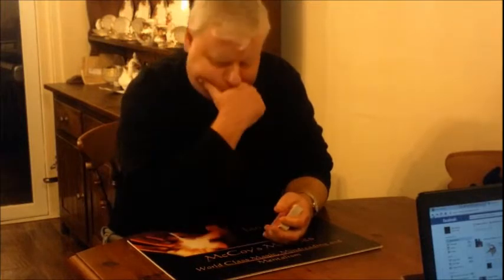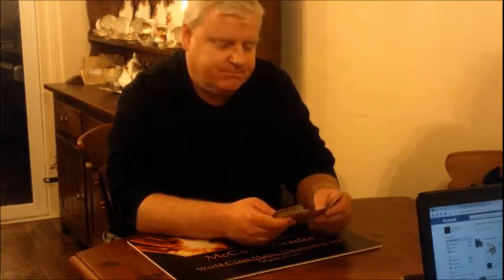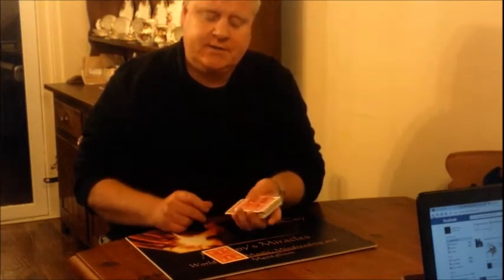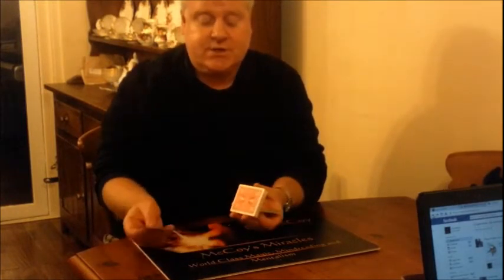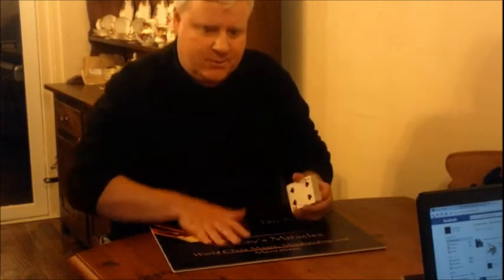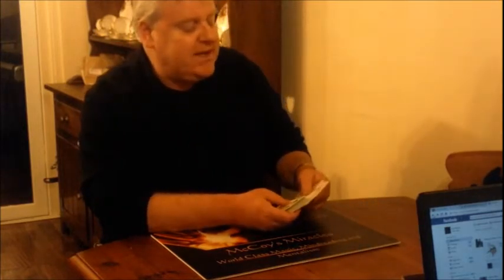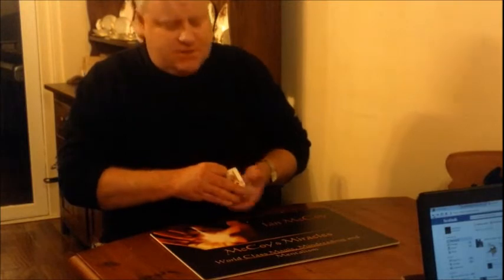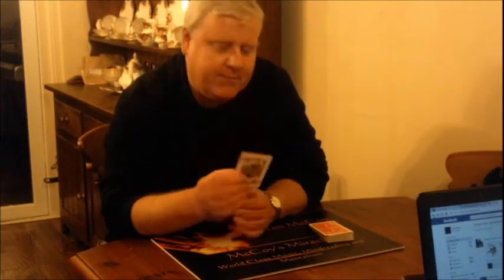explanation aftus jacks